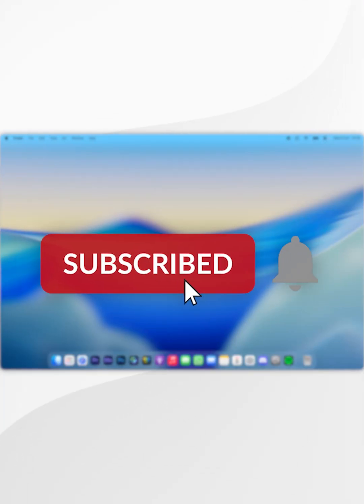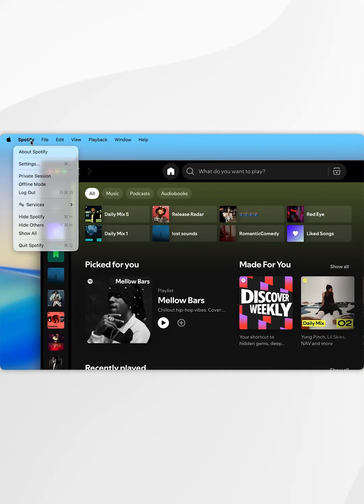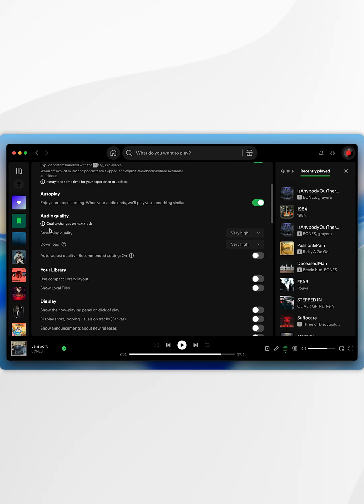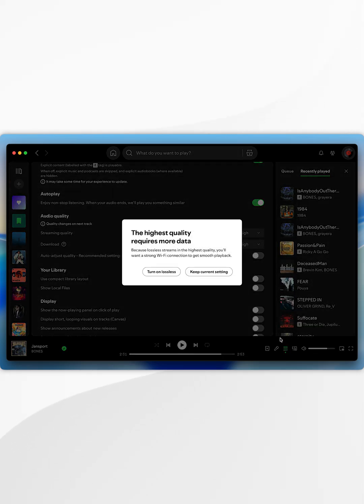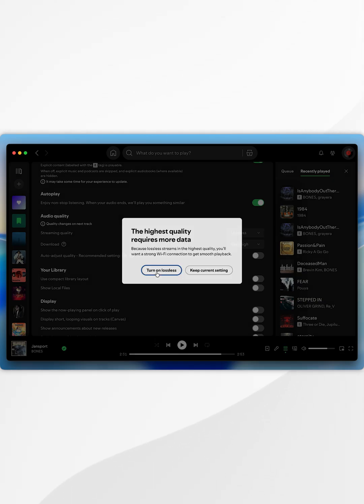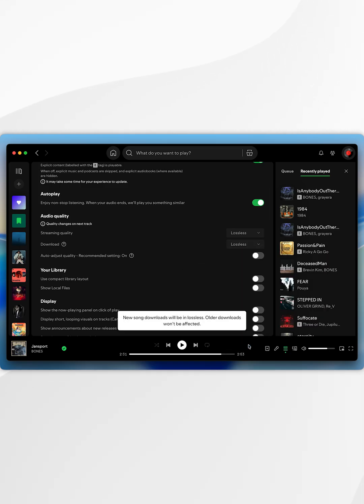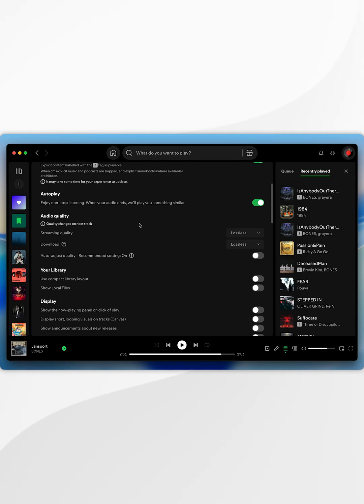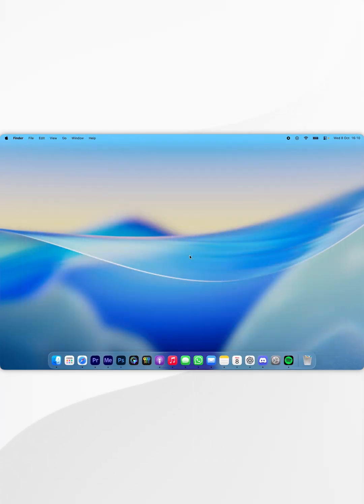💻 How To Enable Spotify Lossless Audio On Mac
Today, you will successfully learn how to enable lossless audio for Spotify on your Mac. Using lossless audio on Spotify delivers studio-quality sound with every detail preserved. It offers clearer vocals, richer instruments, and a more immersive listening experience—perfect for audiophiles or high-quality headphones.